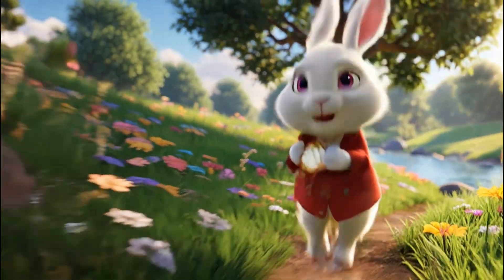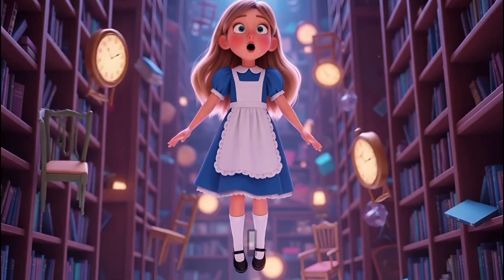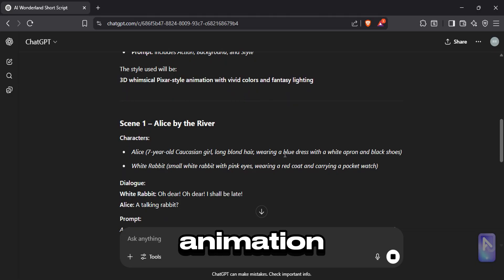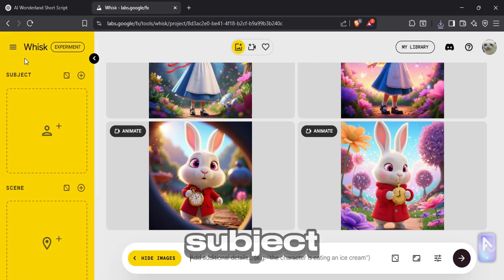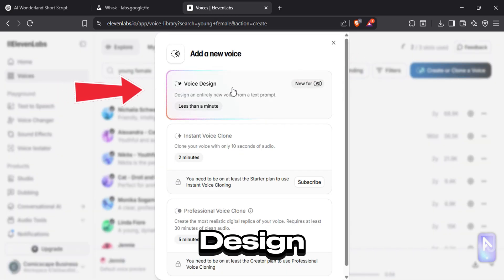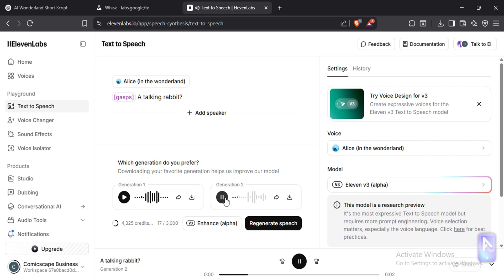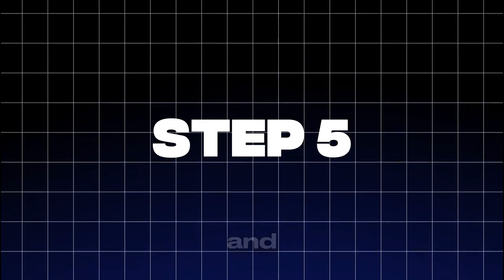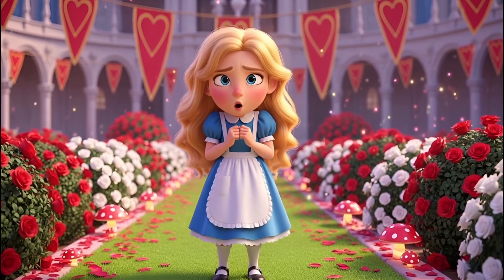How To Create AI Animated Stories with Lip-sync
🎬 How to Create Viral AI Animation Videos (Step-by-Step Guide)

Want to make money by uploading animation videos using free AI tools? In this video, I’ll show you exactly how to create stunning animated videos that get views, subscribers, and revenue — all without any fancy software or editing skills.

🔥ChatGPT Prompt
I want to create an AI animated short story about [story idea].
Please give me a script with necessary dialogues, characters and text prompt to generate video of related scene. No need to generate narrations; dialogues are enough. The prompt should be in the structure of ‘action, background, and style’. In the characters part, List the names of all characters appear in that specific scene alongside with a simple consistent description for each of them. This consistent description should not change when moving to other scenes (which means you need to retype it again and again for each scene). It should follow a simple structure like for example, if there is a character named Mark in that scene, then appearance should include ‘Mark (10 years old Asian boy, short black hair, wearing red t-shirt, blue shorts, and brown shoes)’. The ‘style’ should always be [your style]. The 'Action' part, instead of using the names, describe the characters (eg: Instead of Mark, use his appearance; the consistent character description) Generate at least [15-25 scenes]. Keep dialogues short and dialogues are not necessary for every scene.

how to create ai animated stories with chatgpt
AI animation tutorial
how to make AI animated videos
ChatGPT animation prompt
make animation with AI
AI story to video
create animated videos with ChatGPT
AI character consistency
Google Whisk animation
ElevenLabs voiceover tutorial
Kling AI animation guide
3D animation
AI Story video tutorial
How to make animation videos
AI Kids story animation
Create 3D videos
AI video tools
Animation for beginners
AI animation video
make ai animation
make kids stories with AI
cartoon videos using AI

⏱️Chapters
00:00 - Intro
01:31 - Step 1
02:26 - Step 2
04:24 - Step 3
06:06 - Step 4
07:13 - Step 5
07:36 - Result